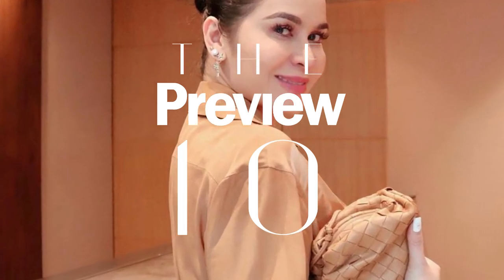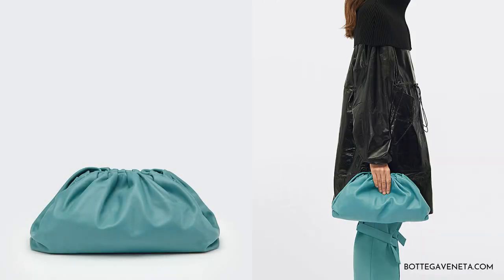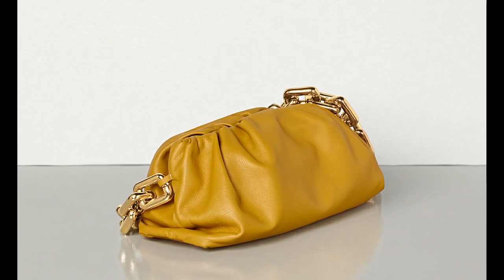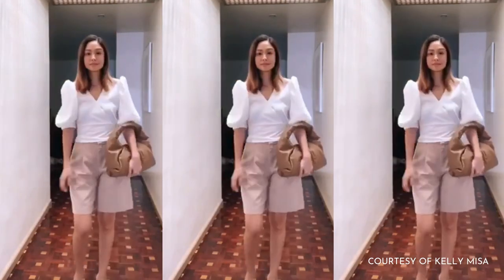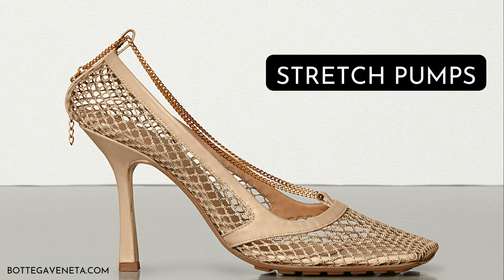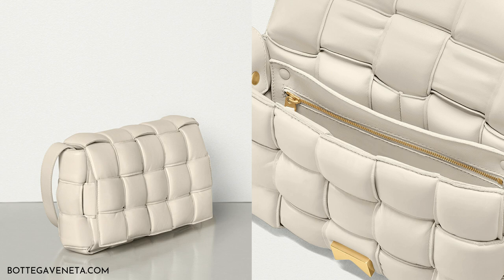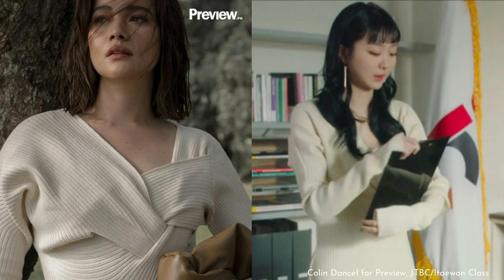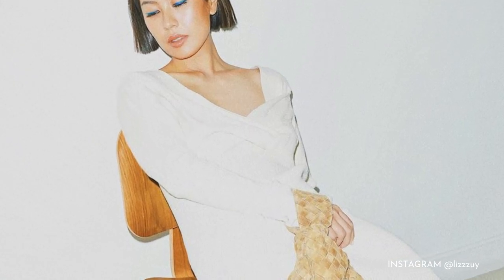10 Most Popular Bottega Veneta Items as Seen on Celebrities | Preview 10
Unless you’ve been living under a rock, then you may have noticed that one of the most popular designer brands today is none other than Bottega Veneta.

The Italian fashion house has sparked renewed interest amongst fashion cognoscenti, who couldn’t get enough of the brand’s oversized pouches and square-toed heels.

Here are the most popular products you need to pay attention to!

Let us know which one's your fave in the comments below.